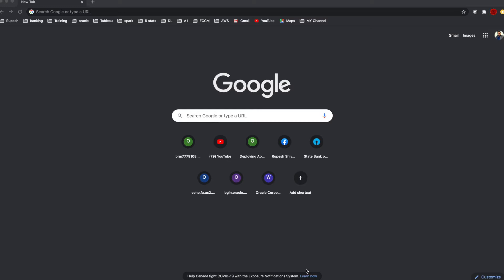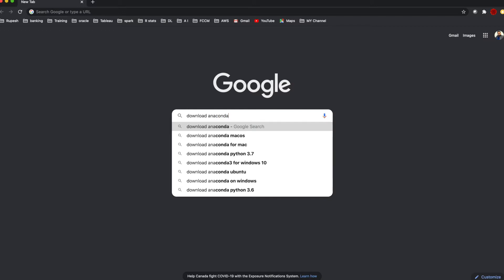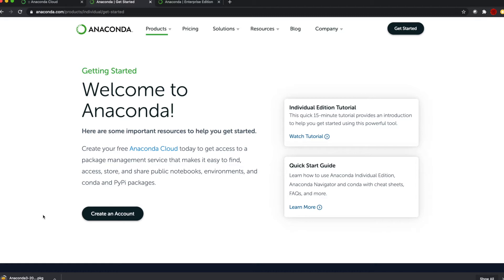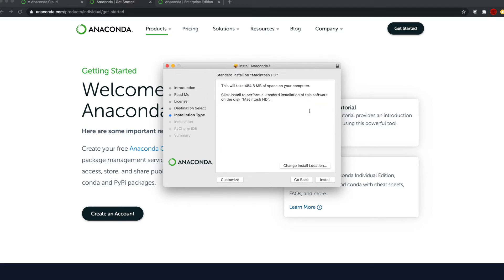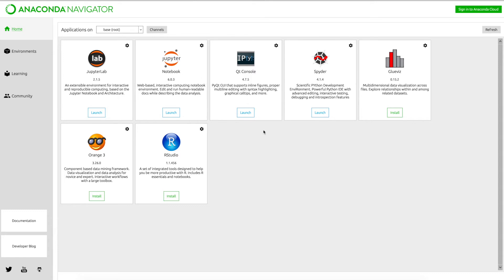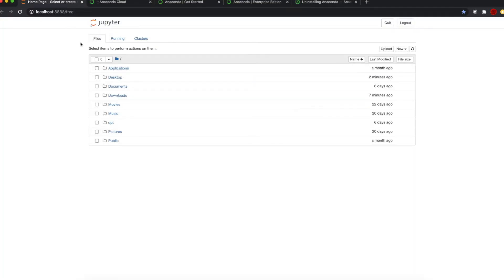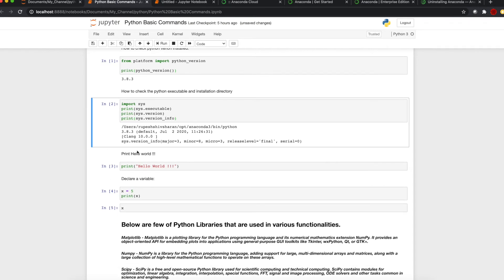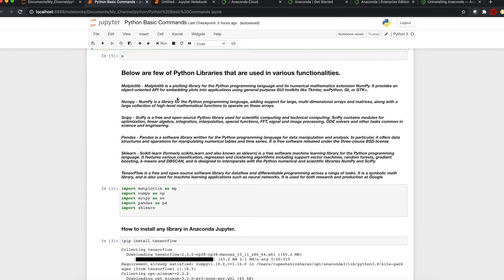Install Anaconda Python, Jupyter Notebook and Spyder on mac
Python Programing for Beginners - Series of videos for Python Tutorials: This is the 3rd Session in Python Tutorials: It includes:
How to Download and Install Anaconda Python, Jupyter Notebook and Spyder Editor Mac OS.
It also has Python Basic commands on how to check the Python version, create a variable, import a package and install a package.